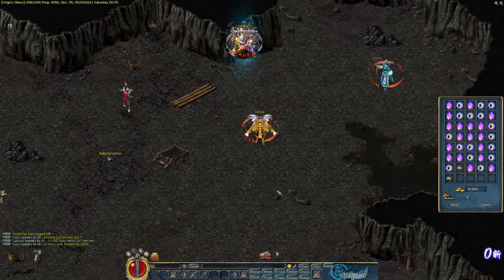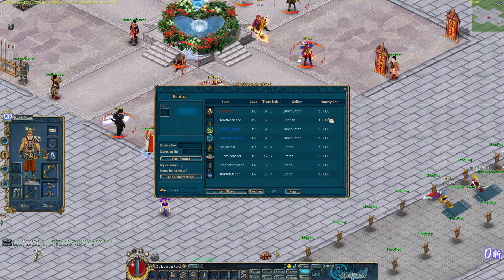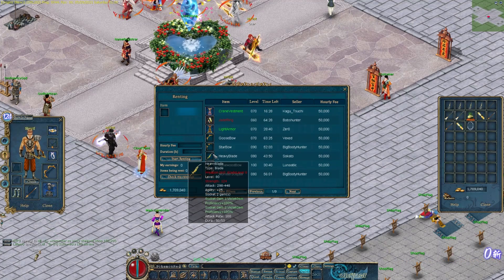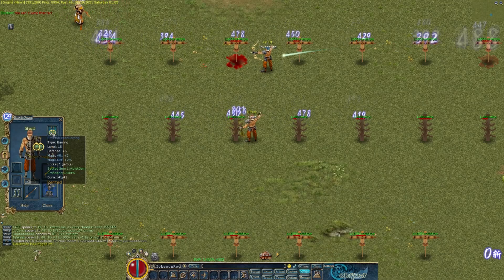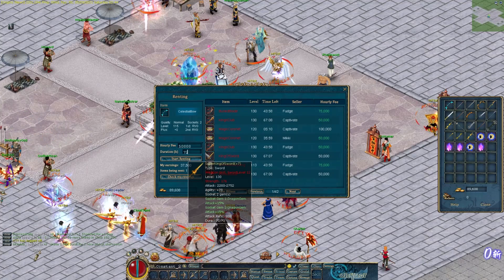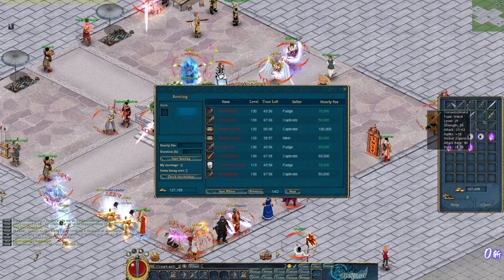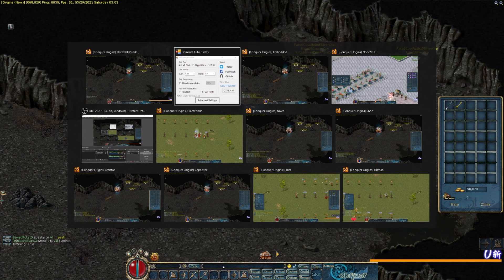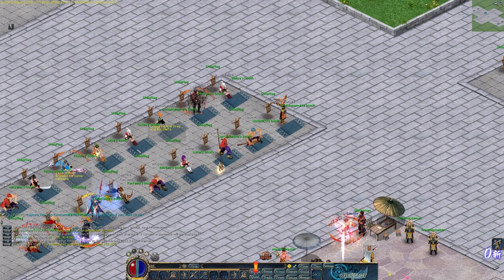Rental System On Conquer Origins - Conquer Online 2.0 Classic Private Server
Turns out you can actually upgrade the level of gear you rent! Absolutely brilliant. You can't socket it though but if you upgrade an item, it will just delevel after you rent it.

I used to play on Pyramid Server on Original CO as:
Substance - Wat-War-Tro - L.130
!!Hitm4n!! - Tro-Tro-Tro - L.116
Mini-Hitman - Wat-Wat - L.117

Timestamps
00:00 Intro